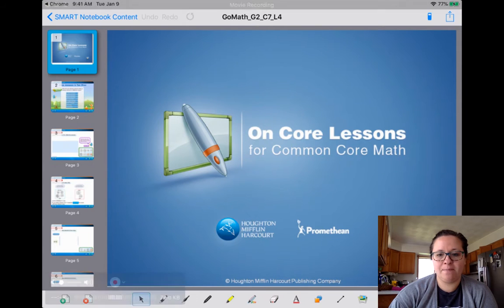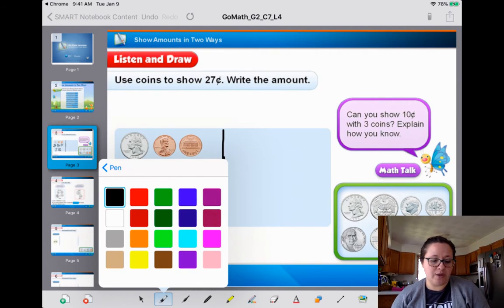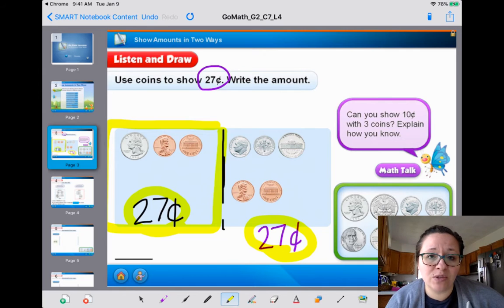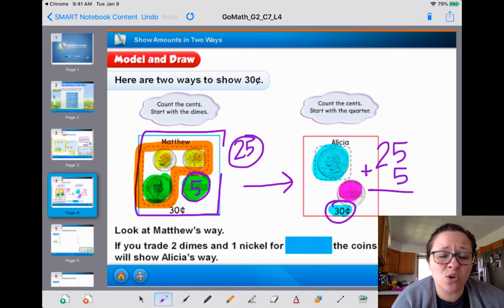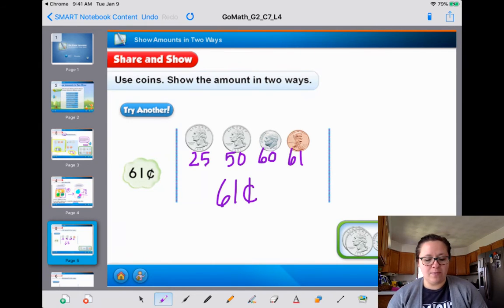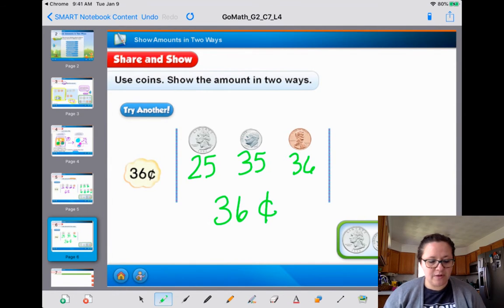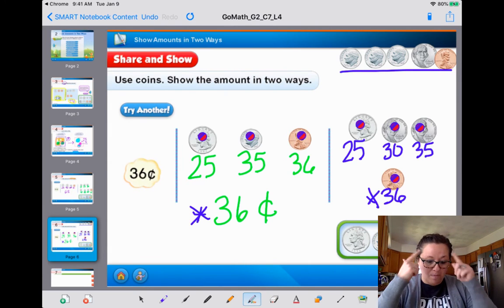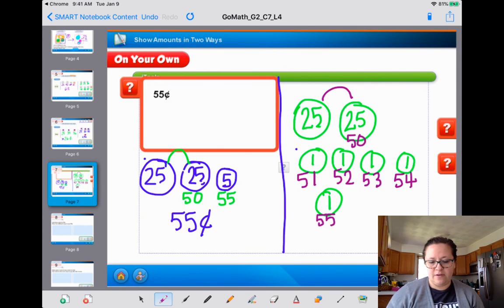Day 3 - GoMath 7.4